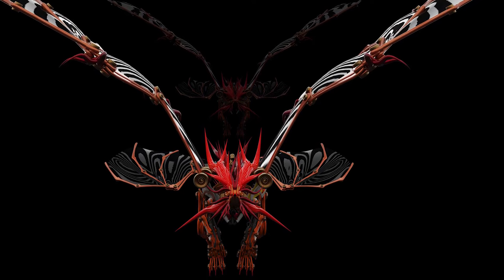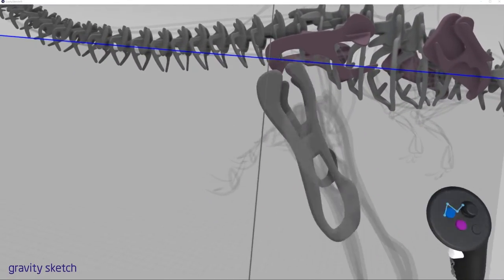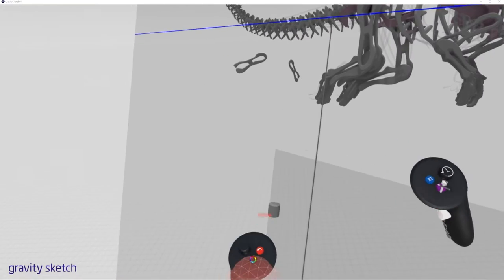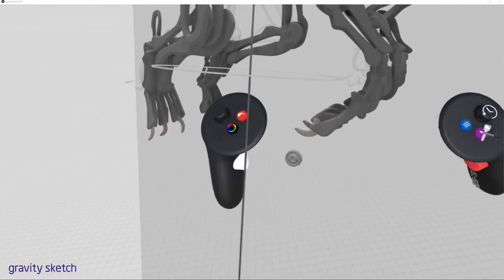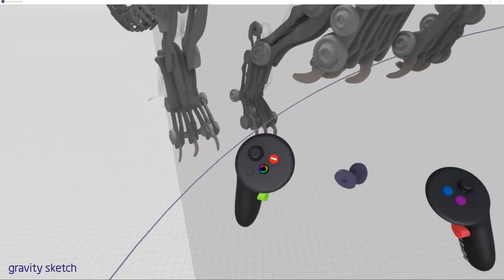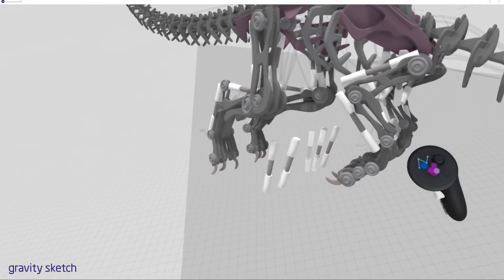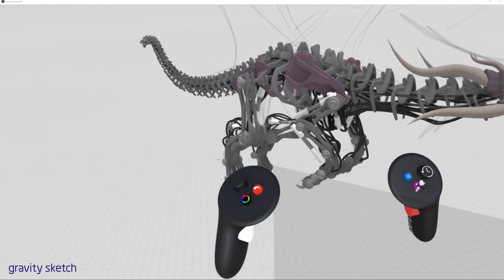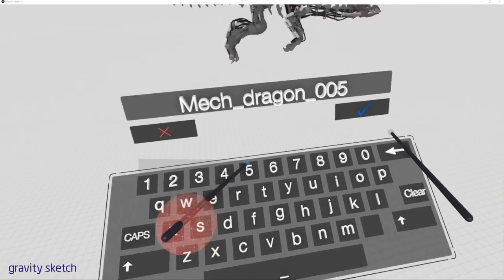Gravity Sketch - Creating A Mechanical Dragon - Limbs (Part Four)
This Youtube Channel is a place for us to store the videos that don’t fit into our main youtube channel:

Go there for videos of new and innovative ways to create your art. Stay here for a number of reasons:

-Longer videos and deep dive subjects. If we do it on our  main channel and we want to show you more. It’s here!

-Live sessions - usually long!

-Older videos we want to highlight and repost

-Videos we want hosted somewhere so we can embed them into other sites such as our website.

-timelapse videos with and without audio